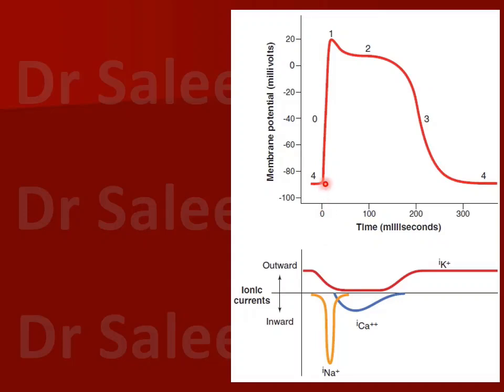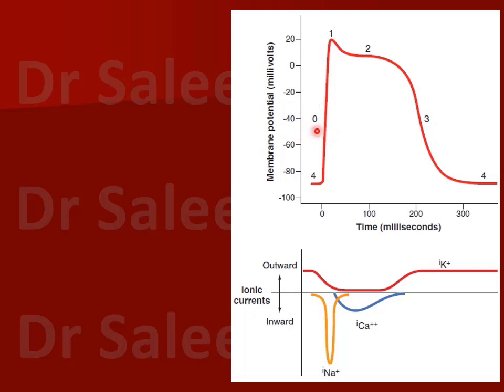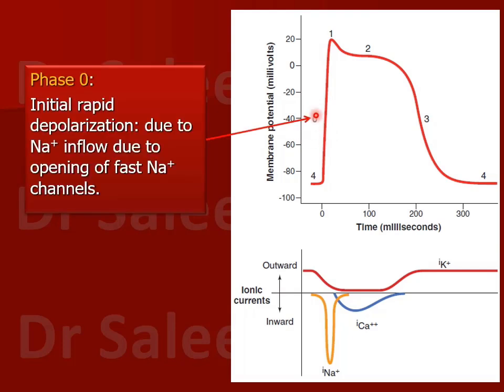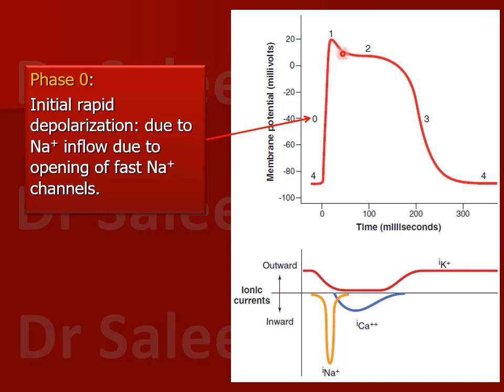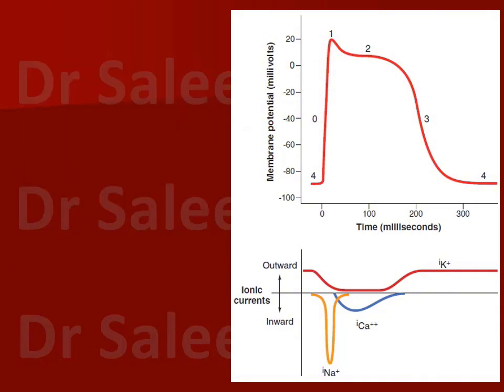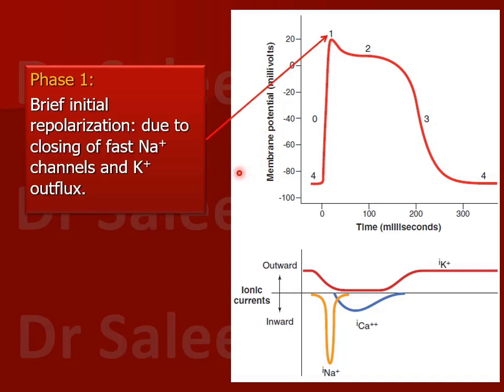cardiac action potential (phase 0 and phase 1)